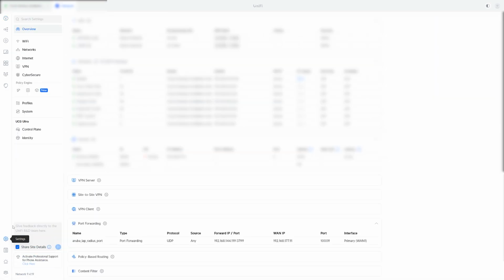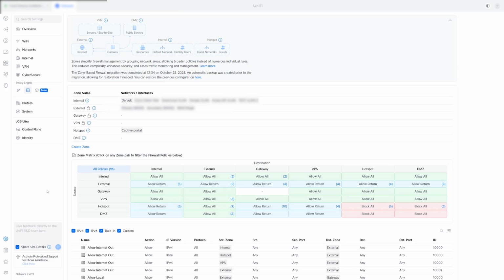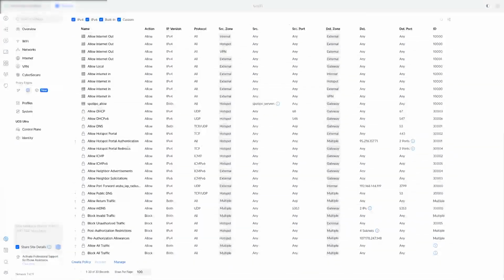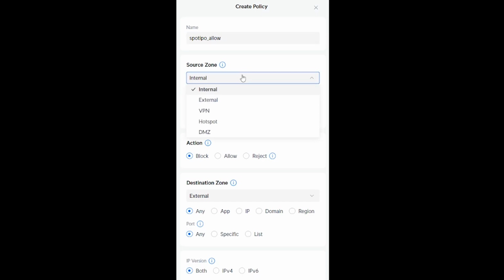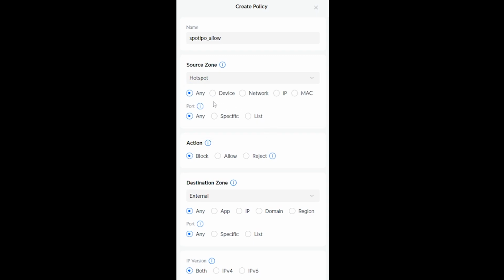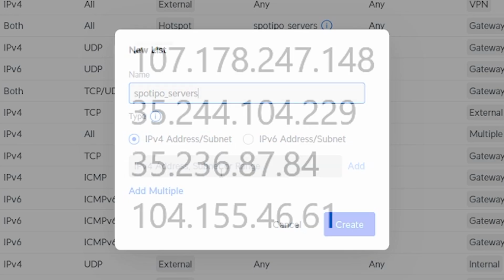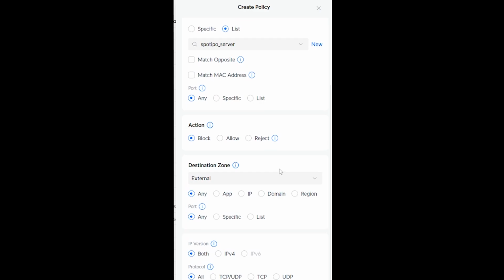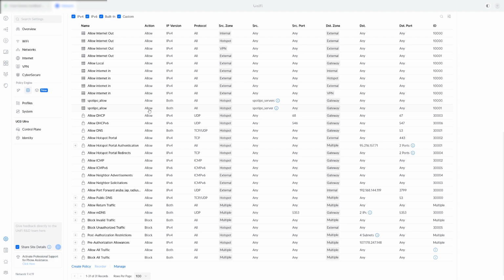Spotipo Zone based firewall guide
Learn how to configure a Zone-Based Firewall to allow Spotipo servers and keep your guest WiFi running smoothly across UniFi or similar network setups.
This video walks you through best practices for creating secure zones, setting up inter-zone rules, and ensuring Spotipo communication for captive portals, analytics, and marketing features.

Perfect for IT admins, MSPs, and businesses managing multi-site WiFi networks with Spotipo.